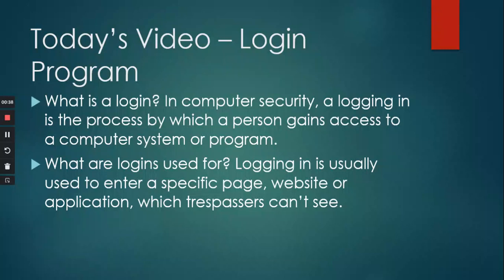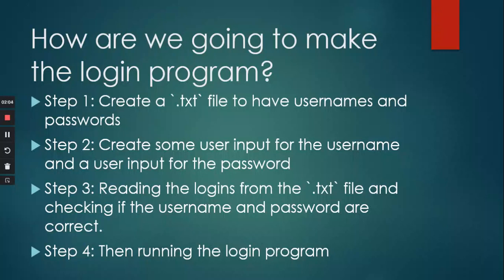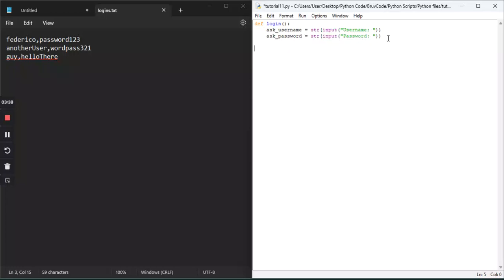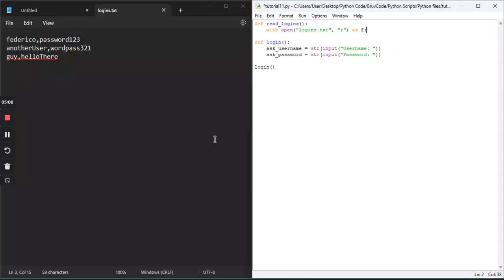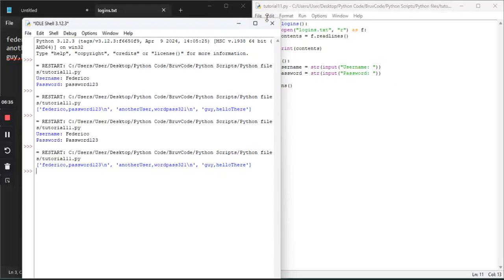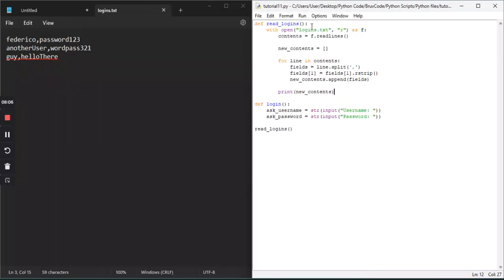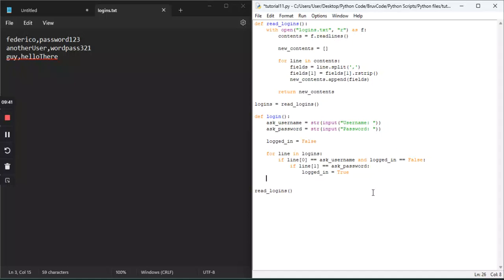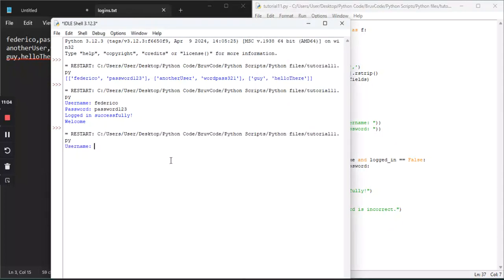Python Coding Basics for Beginners #21 - Login Program FINAL VIDEO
Hello everyone and welcome back to the Final Video of my Python Basics Tutorials, today, I'll teach you how to make a Login Program that reads the usernames and passwords from a text file. For this video, I'll teach you everything we did in the Basic Tutorial videos Step-by-step, If you are new here, and want to start coding or want to learn Python, this tutorial is perfect for you! We'll start by explaining the basic concepts we did in my previous Basic Tutorials, then we'll dive right into reading the logins, taking up some user input of type `str` in Python. That means `str` is a class in Python which comes pre-defined in Python, and allows you to create the user inputs to be a string type.

Guys this is the end of my Python Basic Tutorial Series :(
I'll start a new series on the Intermediate OOP (Object-orientated Programming) which you'll learn all about classes in Python, class variables, class methods and many more.

Hope I'll see you in my next series !!

- Any questions? Leave it in the comments section below, I'll answer your comment and I'll try to help you as much as I can.
- It helps me out a lot when I'm making Python Tutorials
- See you in my next tutorial series!